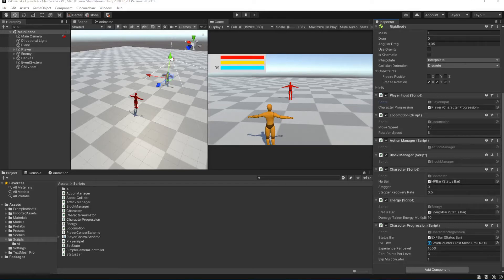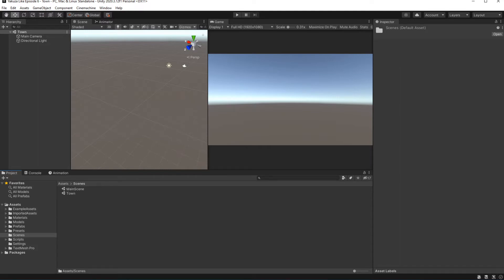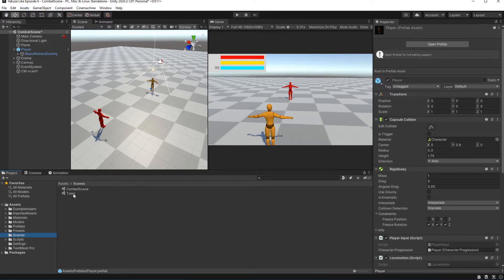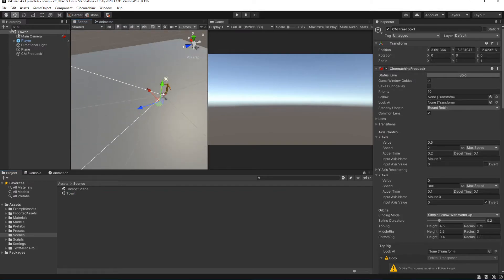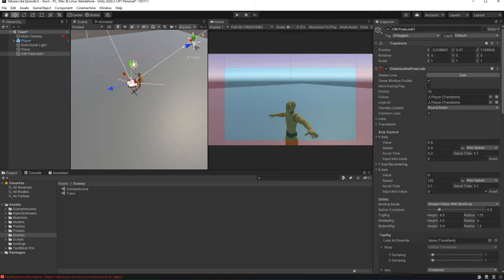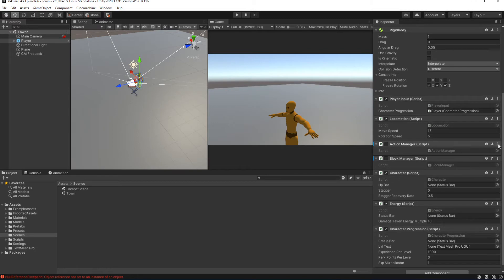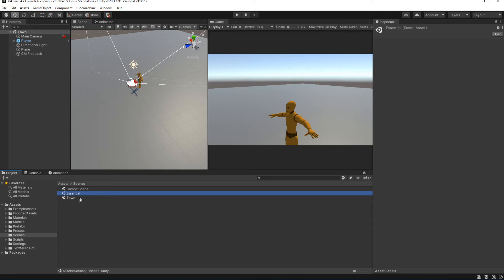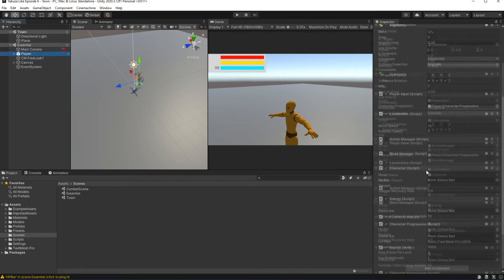Yakuza like Game in Unity Tutorial Episode 7 Unity Subscene and Open-world exploration [ENG SUB]